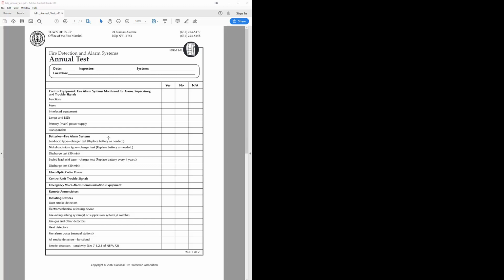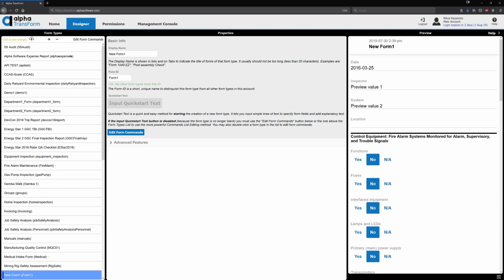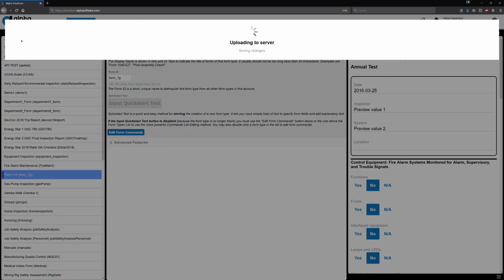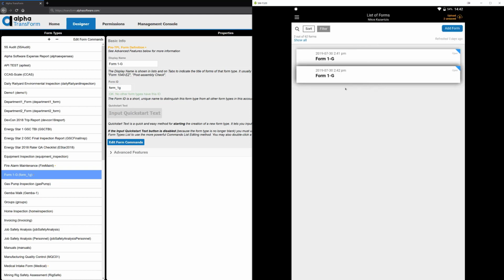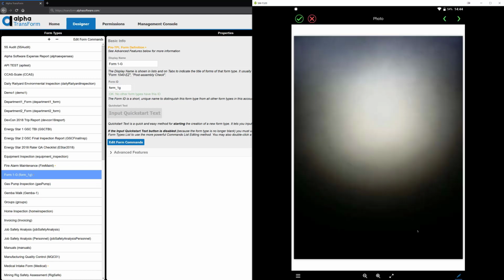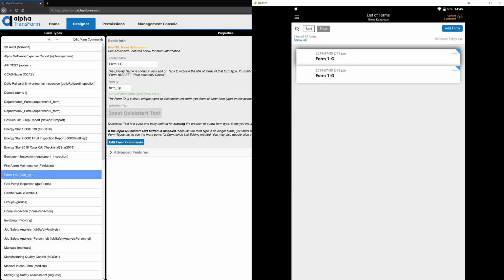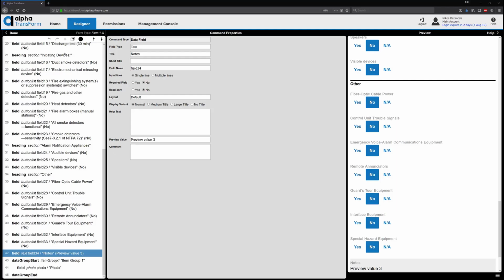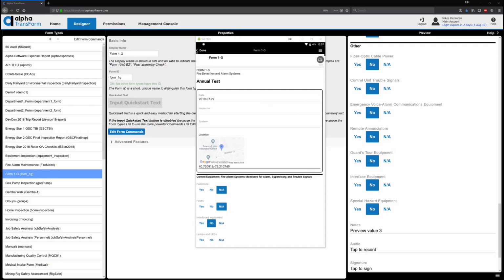TF Form 1G extended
10 minutes to build a mobile fire marshal inspection app